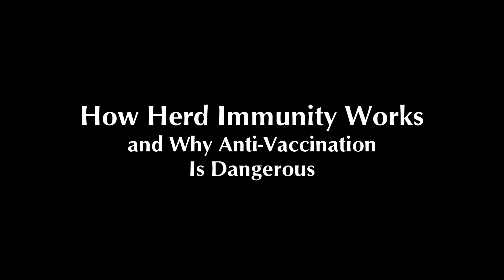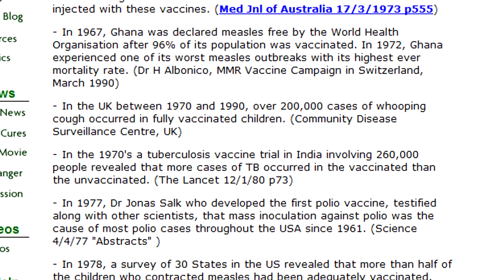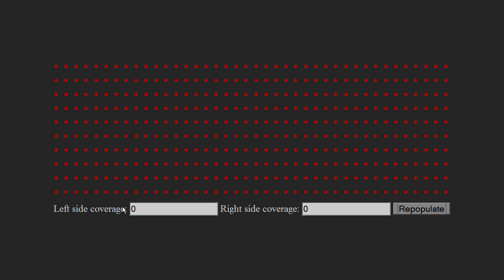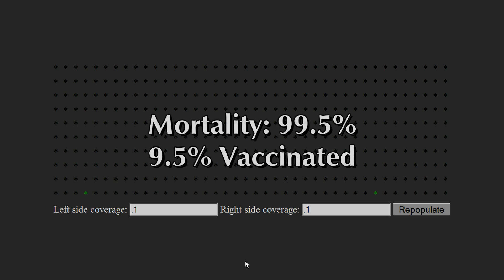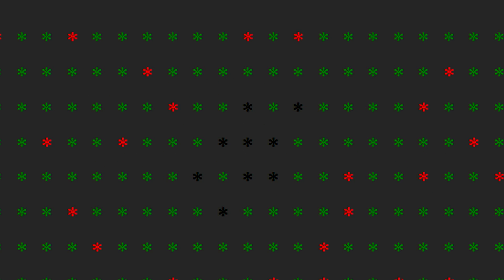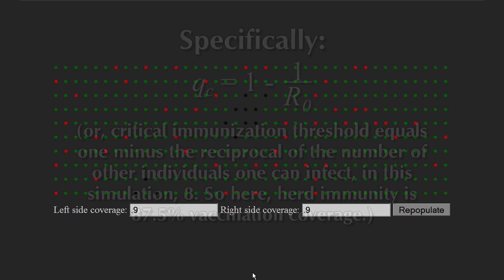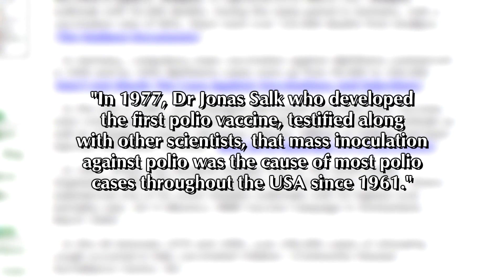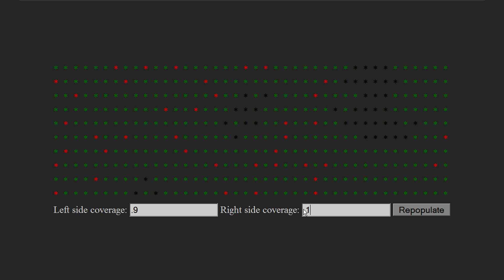How Herd Immunity Works (and Why Anti-Vaccination Is Dangerous)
A response to claims of the anti-vaccination crowd, who say you're more likely to die of a pathogen if you've been vaccinated for it. This video covers why that argument is bogus and demonstrates the power of herd immunity.

Natural Health Strategies: "Historical Facts Exposing The Dangers And Ineffectiveness Of Vaccines"